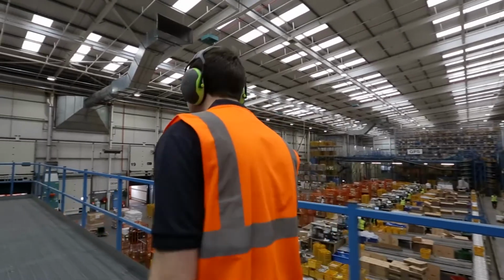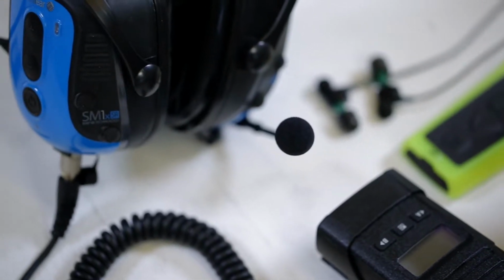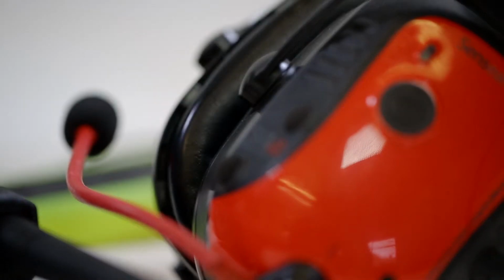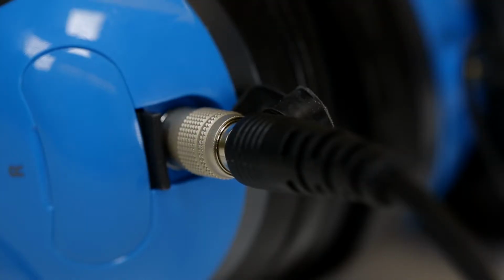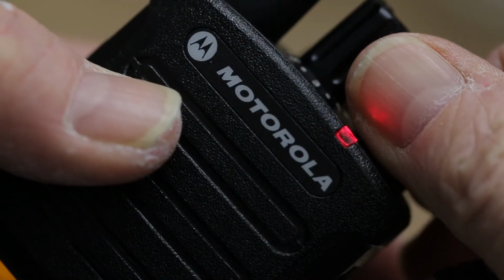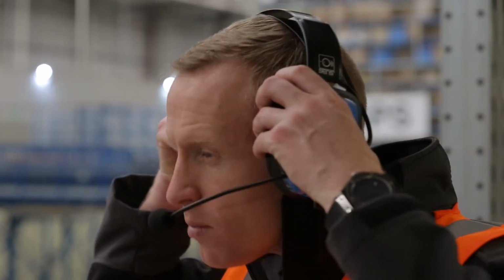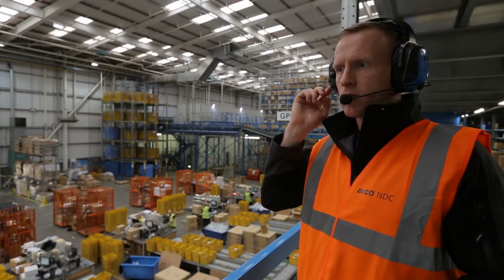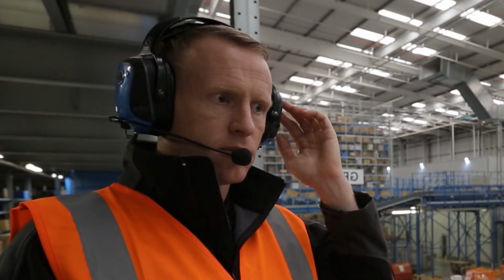Noise Protection – Arco: Experts in Safety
There are many benefits of investing in communication solutions including better productivity, improved safety and improved efficiency.
It can severely affect a person’s life and wellbeing if their hearing is damaged by working in an environment where there is a daily exposure to extreme sound levels – and there are strict legal exposure limits with regards to noise levels. The peak sound pressure anyone can be exposed to is 140 decibels, while there are daily or weekly exposure limits of 87 decibels2 and exposure action values set at 80 and 85 decibels.

Using noisy power tools such as pneumatic impact tools or explosive sources that produce a high level of sound can lead to a high-risk environment with regards to hearing problems. That’s why construction, demolition and road repair, as well as manufacturing and engineering, are sectors in which noise can be a major health and safety hazard at work.